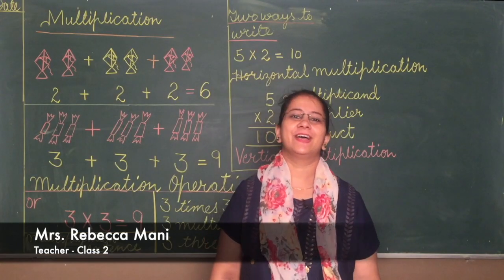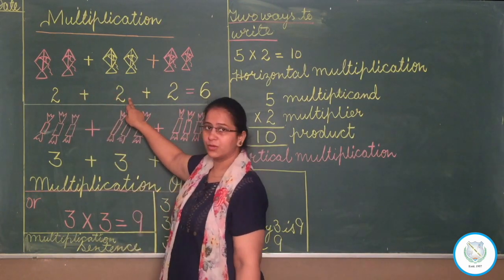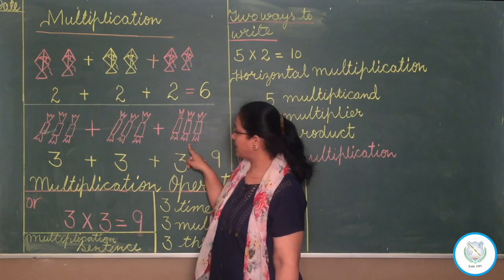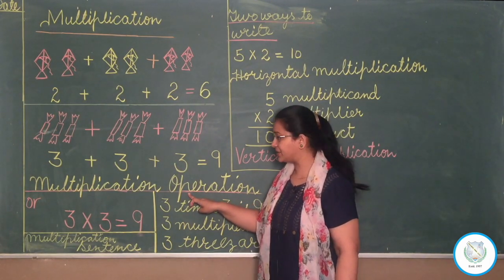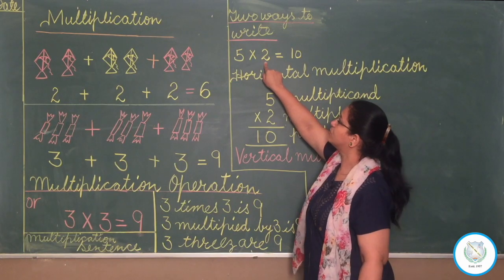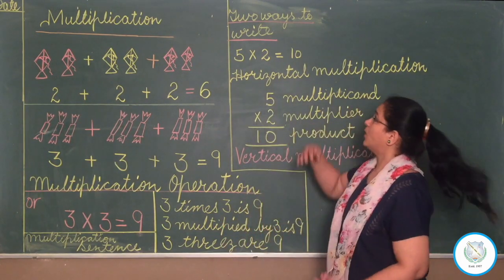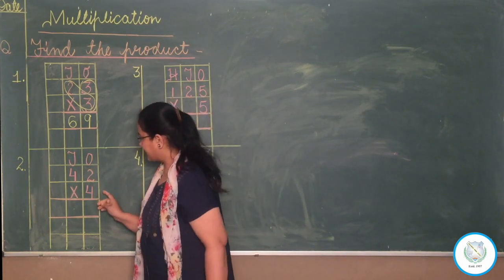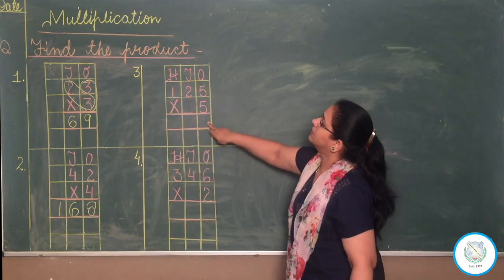Class- 2 Subject- Mathematics Topic- Multiplication